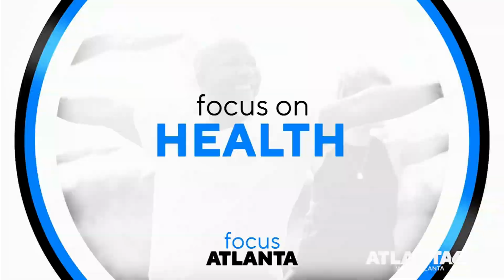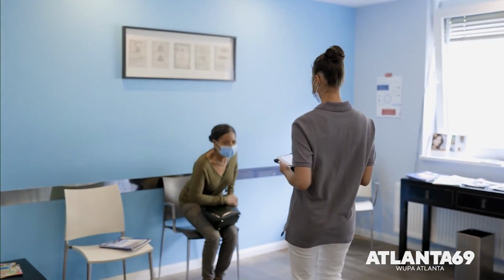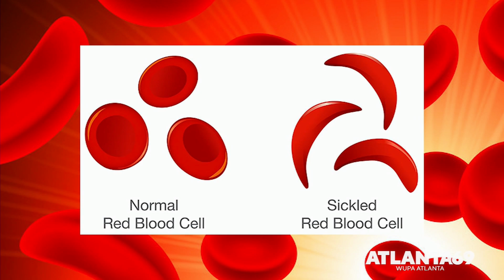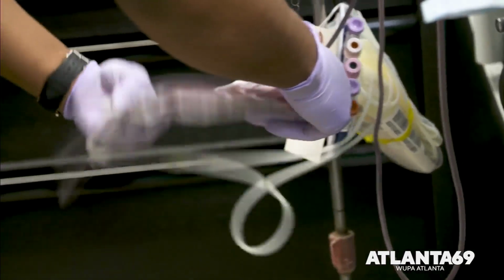Focus Atlanta - Sickle Cell Disease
We learn about Sickle Cell Disease and the importance of giving blood to those in need.